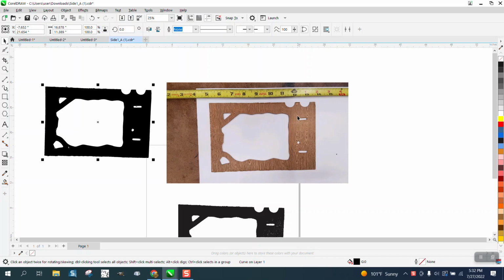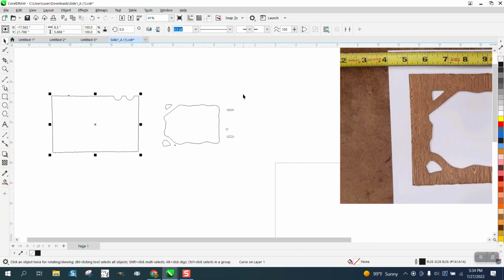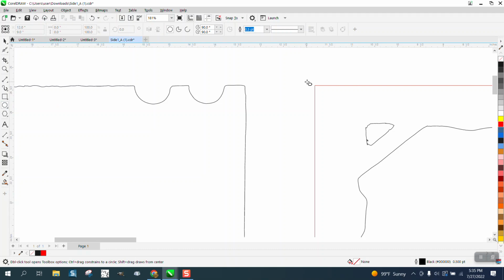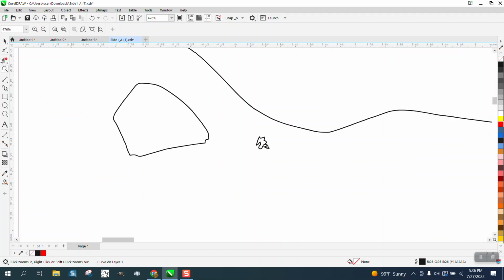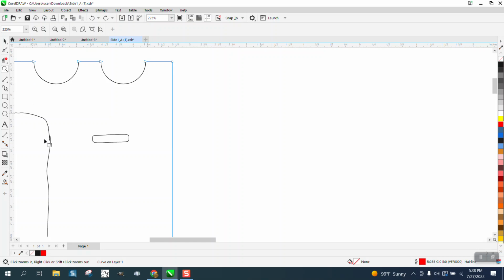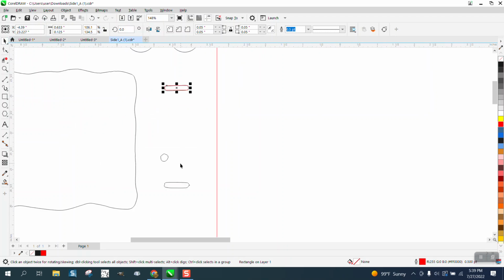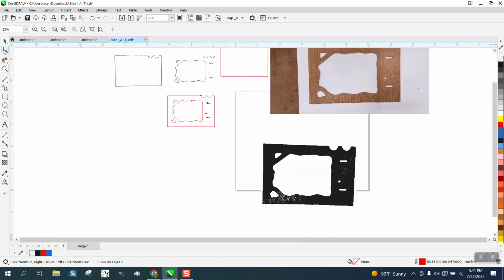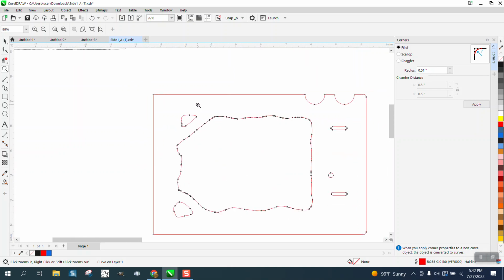Corel Draw Tips & Trick Photo TRACE scale and more